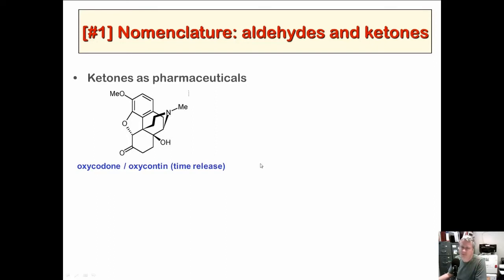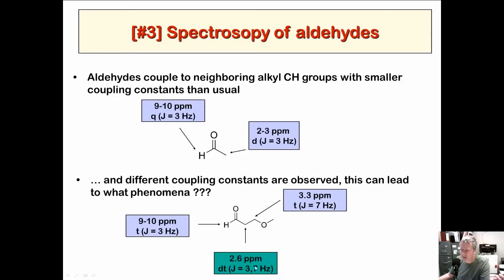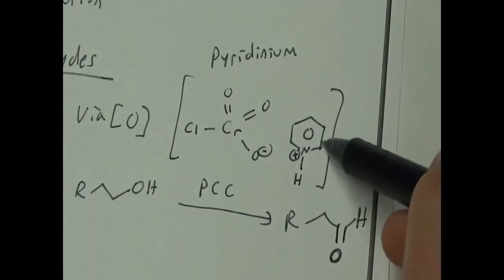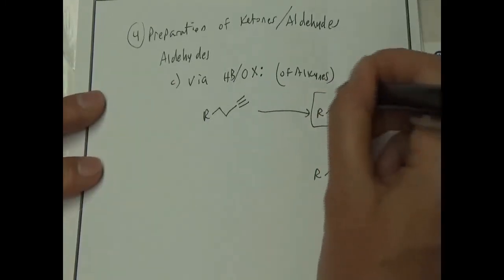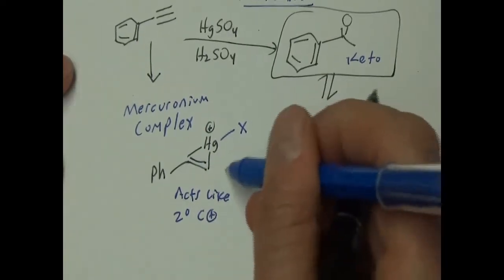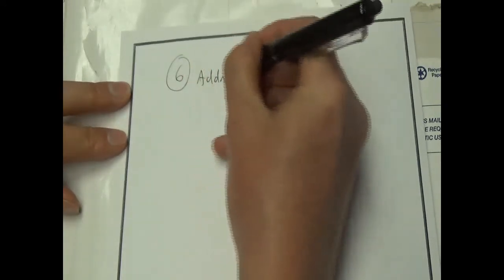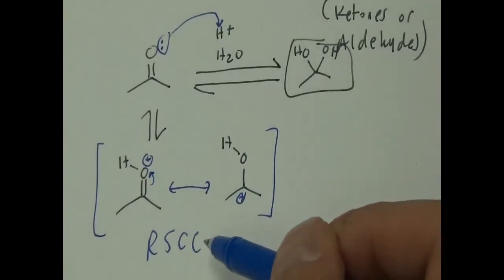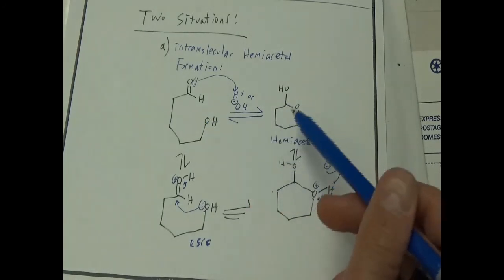chem335 lecture [3-9-21]: ch17 (aldehyde/ketone)